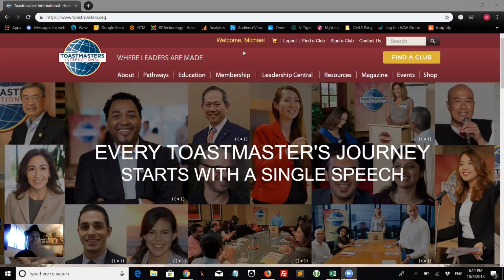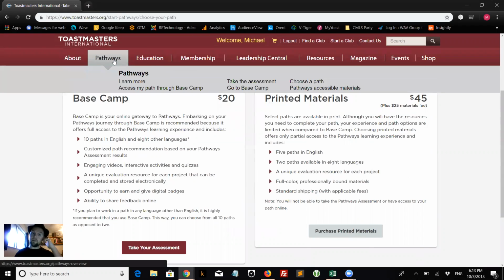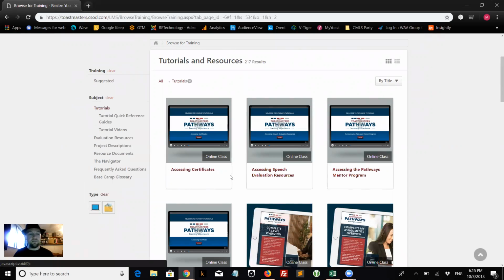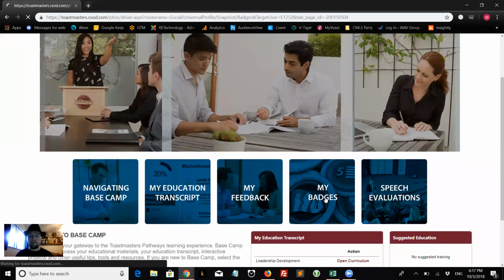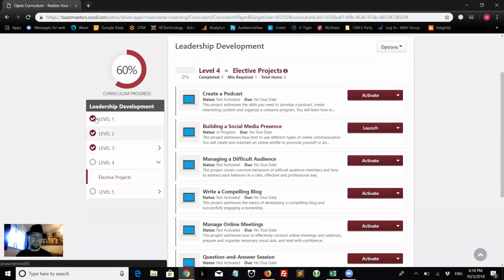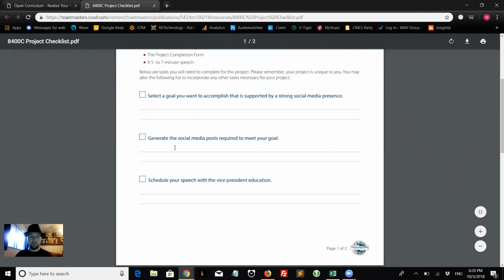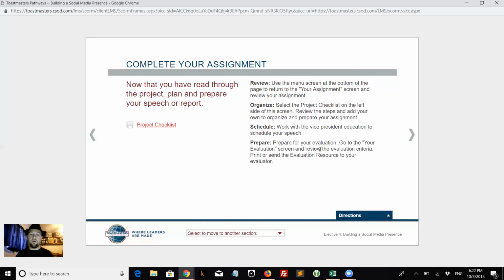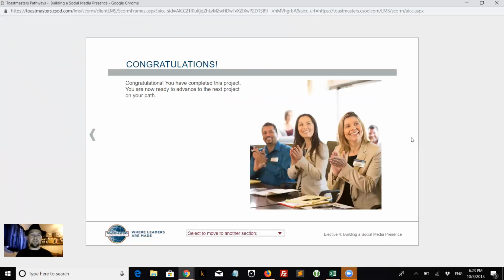Introduction to Pathways in Toastmaster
I walk you thru taking your assessment and completing your first project. I encourage all of you to leave your questions in the comments.